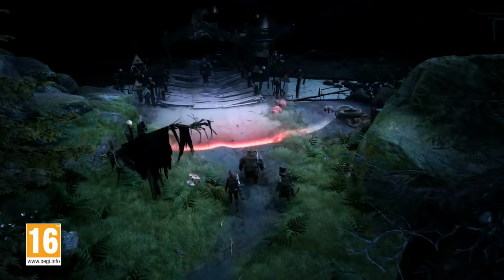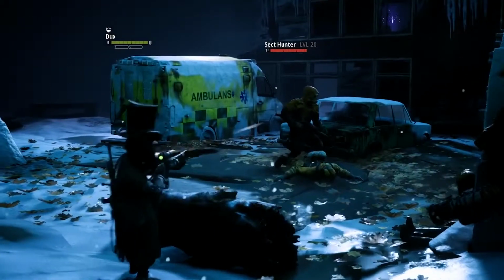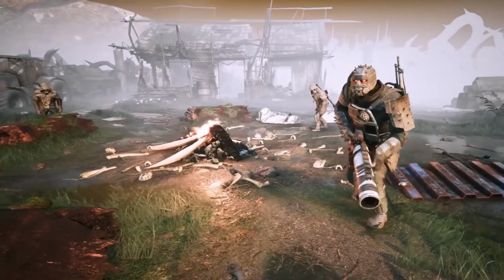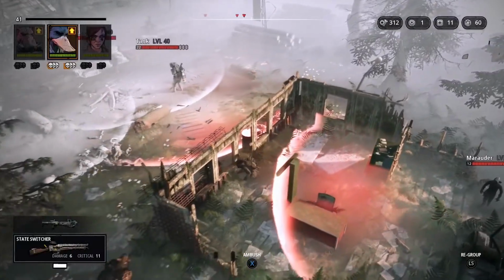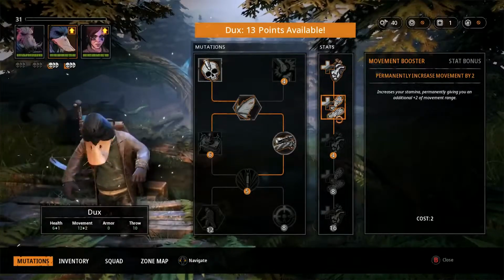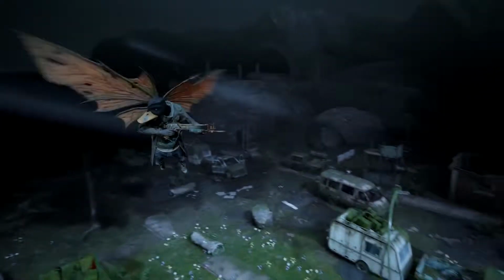Mutant Year Zero: Road to Eden - New Combat Gameplay Trailer ( Upcoming Tactical Adventure Game )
Hello

Don't forget